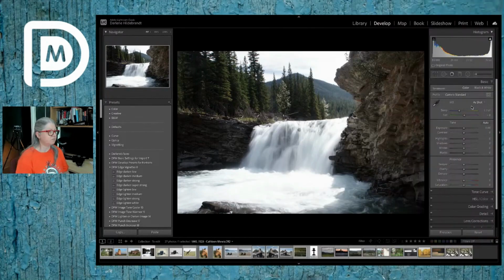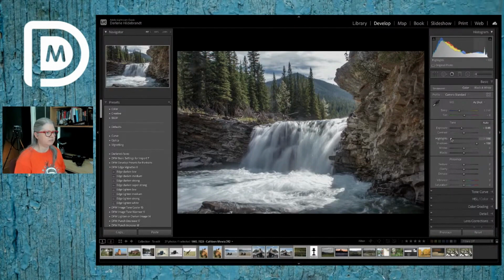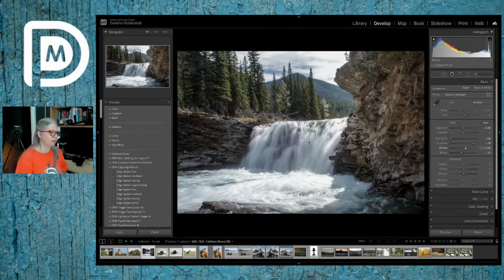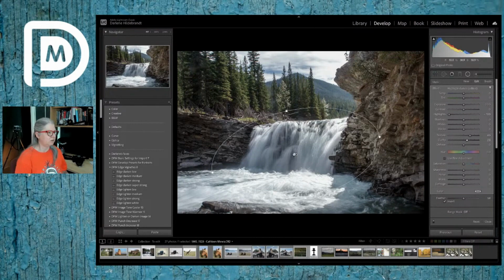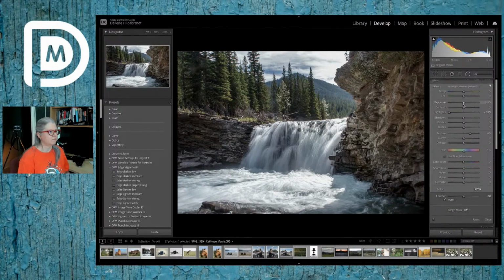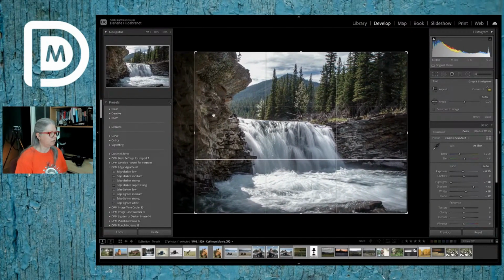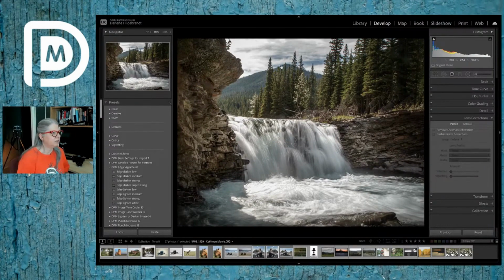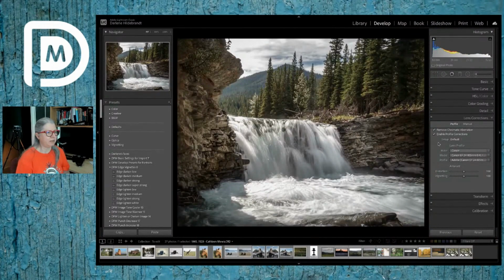Using Lightroom Tone Control to Bring Out Details in a Waterfall Photo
Learn how to work with Lightroom tone control in this photo editing tutorial. You'll learn how to use both global and local adjustments inside Lightroom to do contrast and tone control in a landscape photo. Learn how to use the radial filter next

The main challenge in this image is how to reduce contrast while maintaining detail in both the bright highlights and the dark shadows while not overdoing it.

You'll learn how to use Lightroom's global adjustments to fine tune the overall contrast range of the image, and how to use the radial filter to do tone control in individual areas.

This editing tutorial is a clip from my weekly livestream where I edit subscriber submitted images using my approach and techniques.

Learn how to edit photos using Lightroom, Photoshop and Luminar AI, LIVE and in person every Wednesday at 8 pm EST